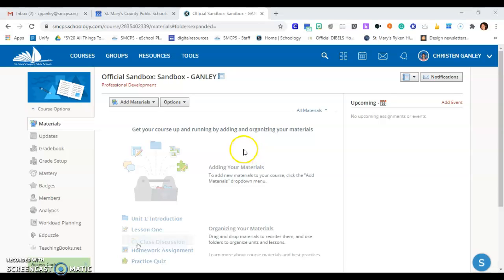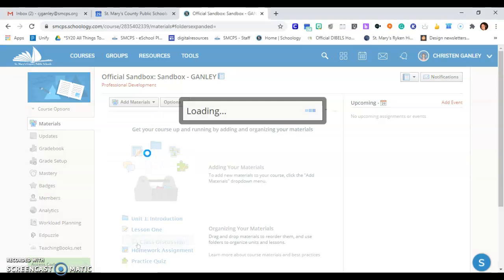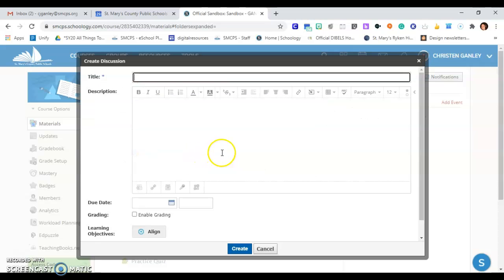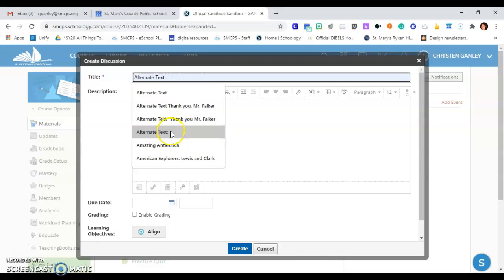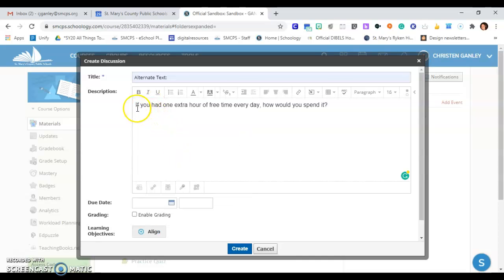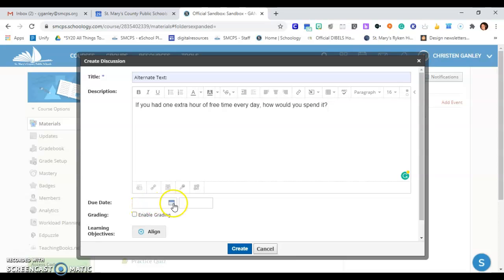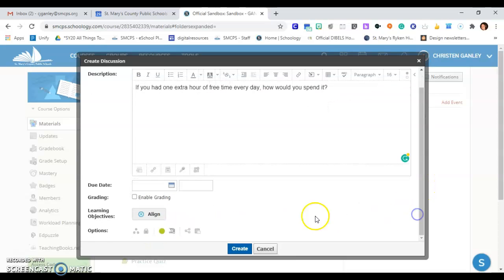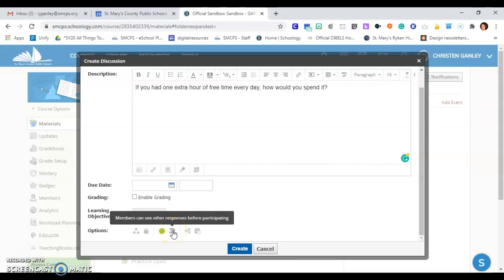Adding a discussion in Schoology